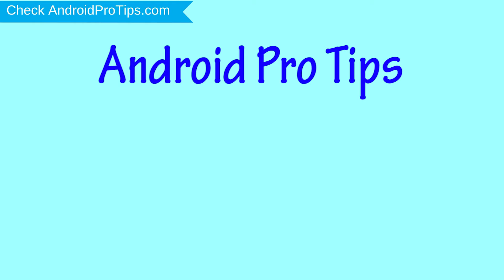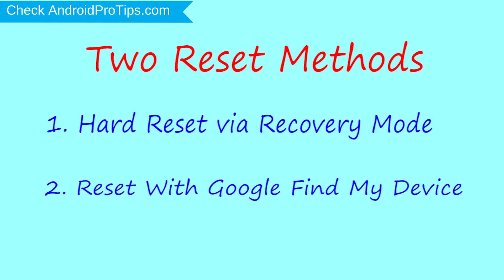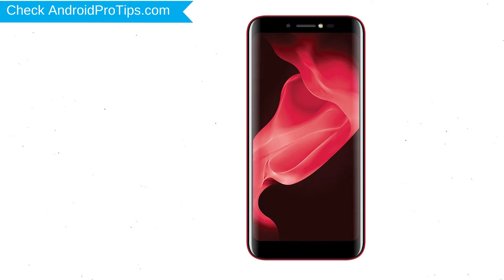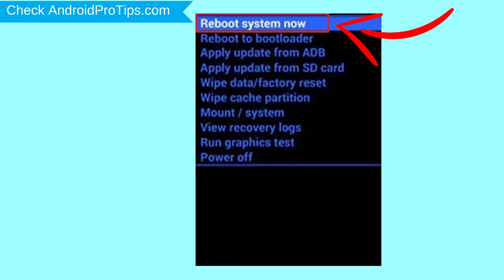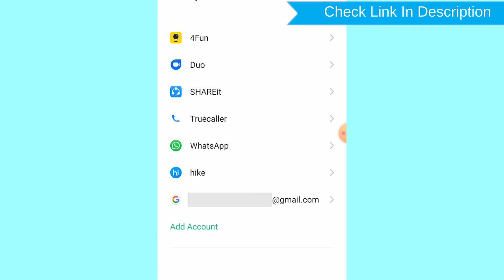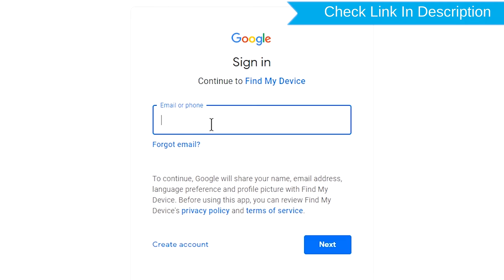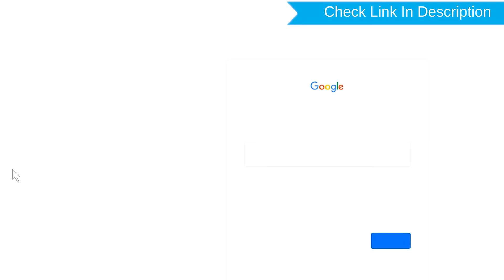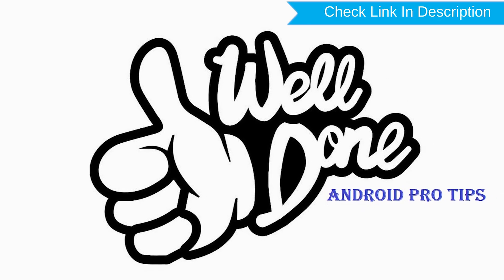How to Reset & Unlock Micromax Bharat 5 Infinity Edition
You can easily Hard Reset Micromax Bharat 5 Infinity Edition android mobile here. You can also unlock Micromax Bharat 5 Infinity Edition phone when you forgot the password.

In this video, you can learn how to reset Micromax Bharat 5 Infinity Edition android phone in different ways.

Video Contents
How to Hard Reset Micromax Bharat 5 Infinity Edition.
Reset Micromax Bharat 5 Infinity Edition without password.
Unlock Micromax Bharat 5 Infinity Edition Android phone.
Reset Micromax Bharat 5 Infinity Edition with Google Find My Device.
Wipe/delete data on Micromax Bharat 5 Infinity Edition.
Micromax Bharat 5 Infinity Edition format when forgot password.
Micromax Bharat 5 Infinity Edition bypass google account protection.

Hard reset Micromax Bharat 5 Infinity Edition

Power off your Micromax Bharat 5 Infinity Edition, by holding the power button.